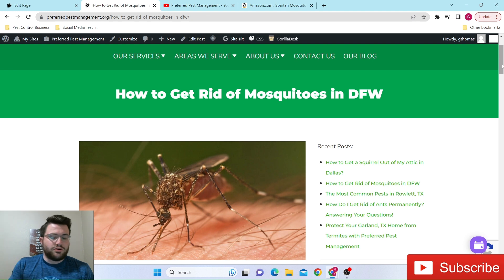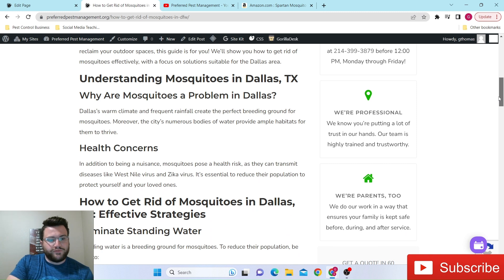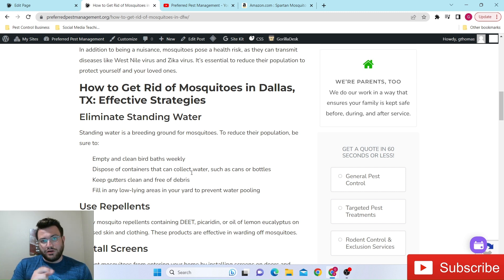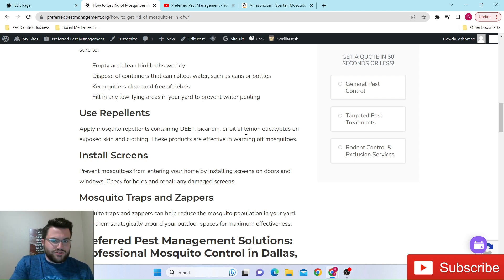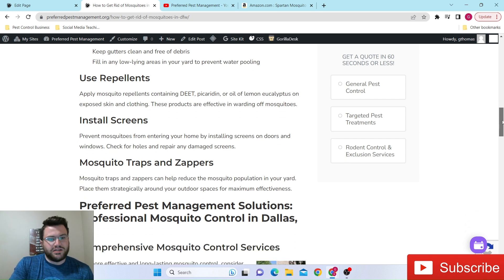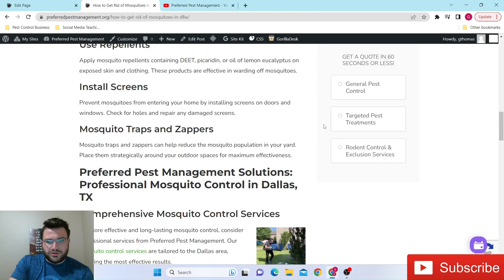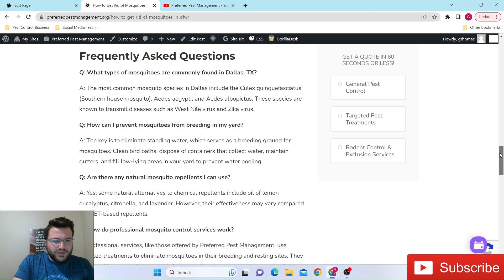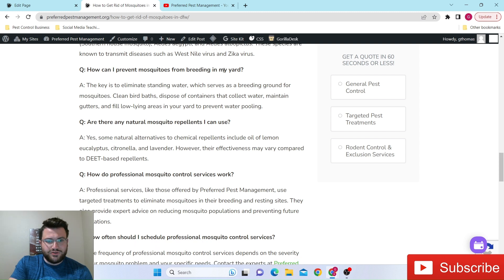How to Get Rid of Mosquitoes in Your DFW Home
In today's video, Griffin explains from our blog how you can keep mosquito activity out of your yard in DFW.